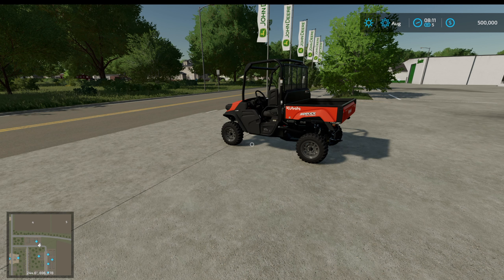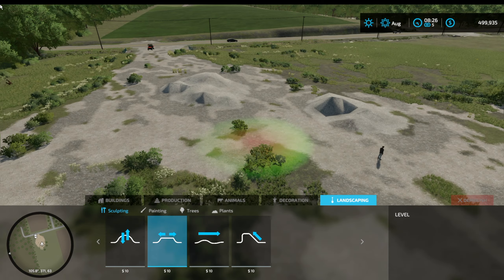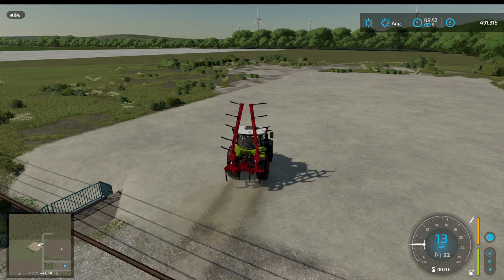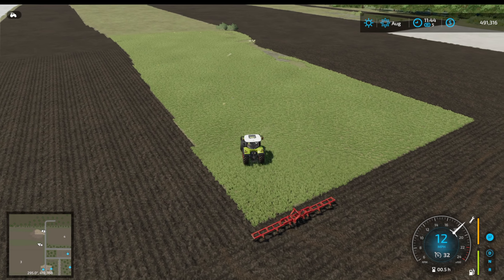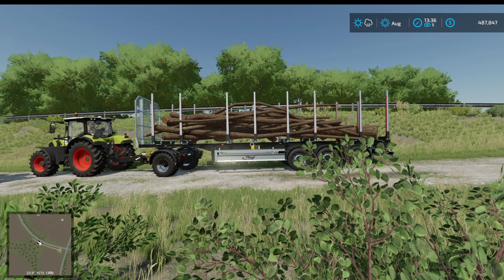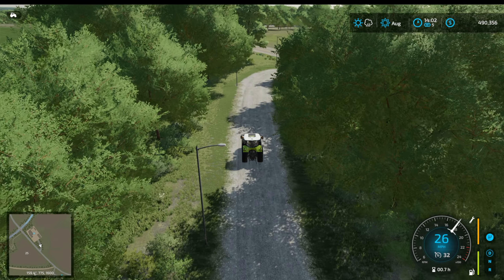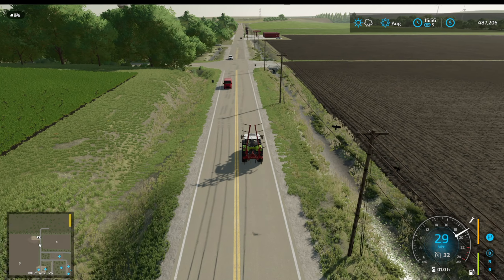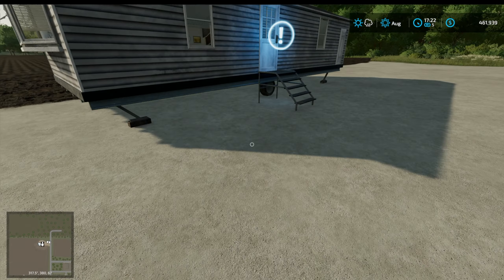FS22 Iowa Plains View | Ep 1 | Starting From Scratch | Farming Simulator 22 Iowa Plains View map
We arrive in beautiful Iowa, USA, with not much money! Life here is NOT cheap, but can we overcome the odds and start a profitable farm?